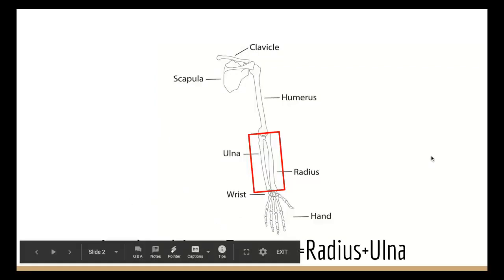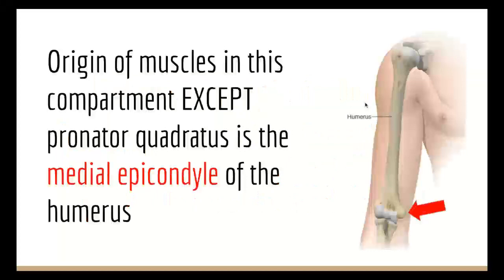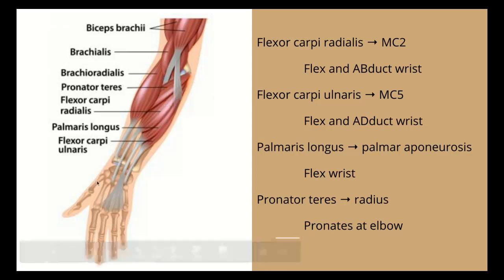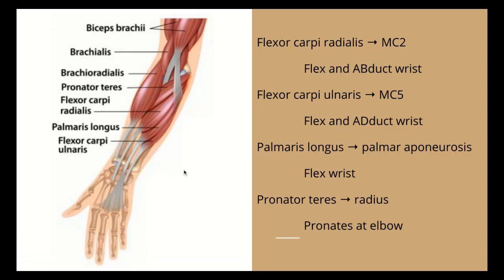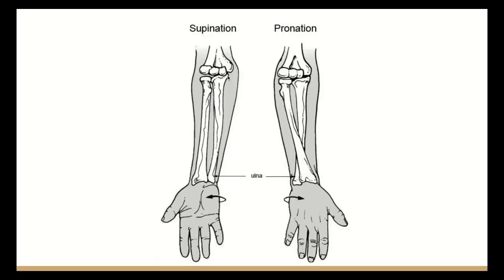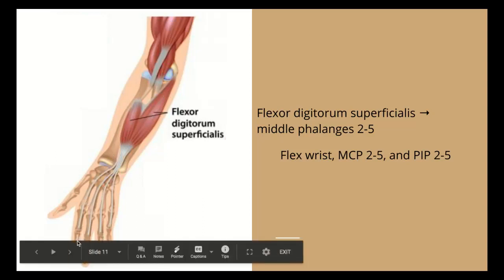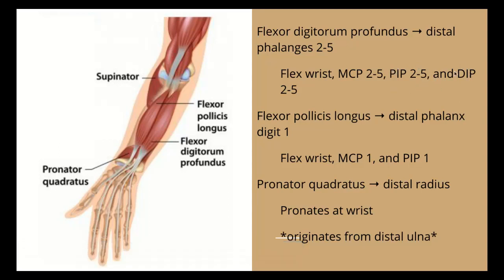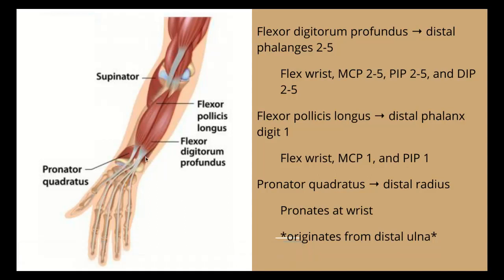Anterior Forearm Muscles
Video made for Human Anatomy Virtual Learning at Oakland University.  Discussing muscles of the anterior forearm.